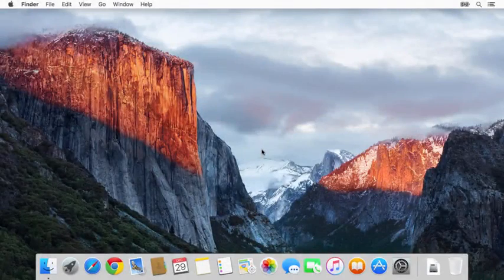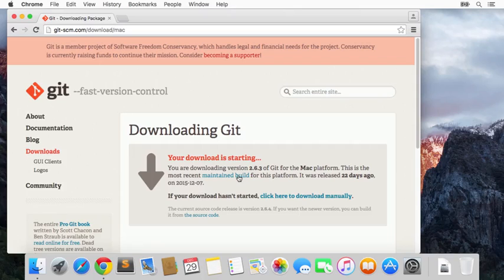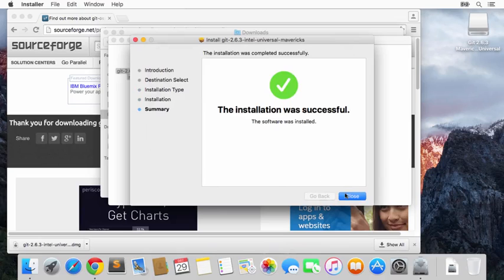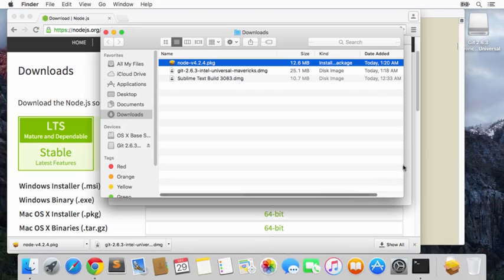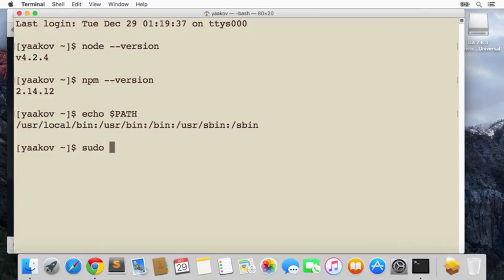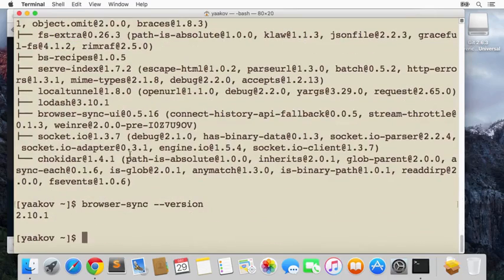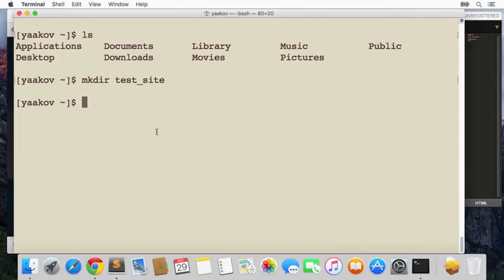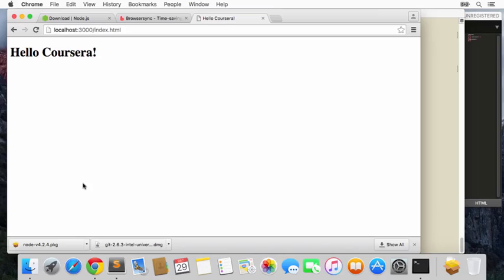Development Environment Setup part 2 -MacOS